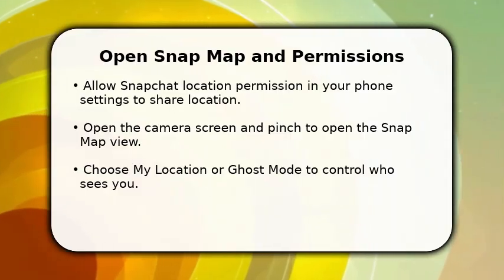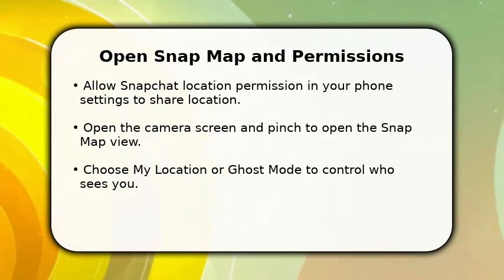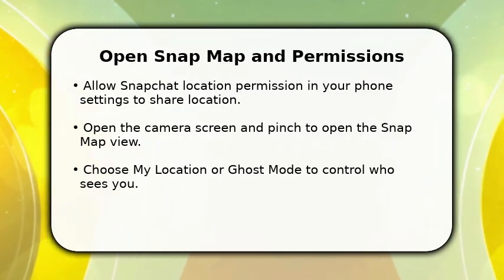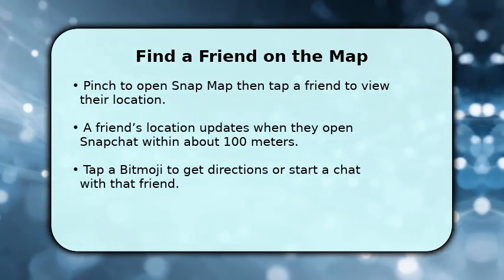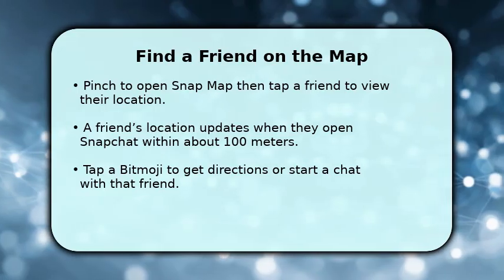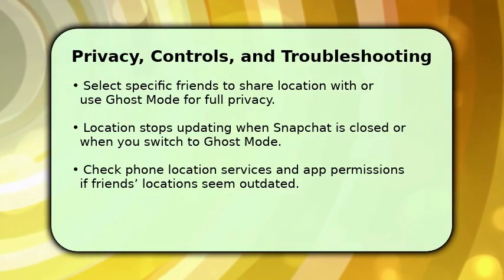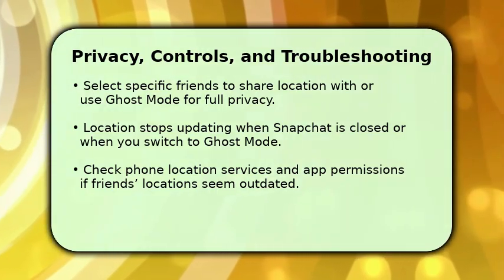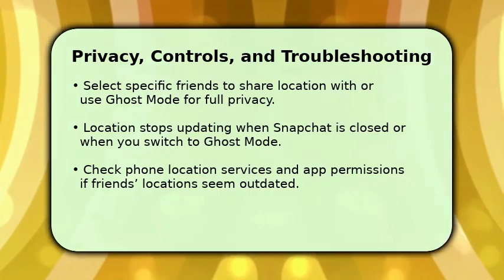How to Find Friends Location on Snapchat (full Guide)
How to Find Friends Location on Snapchat (full Guide) | 🔒 Surfshark VPN Deal — Stay private and secure. $1.99/mo + 3 Months Free ▸

Discover the secrets to finding your friends' location on Snapchat in this comprehensive guide. Learn step-bythy methods, privacy settings adjustments and how to use geofilters effectively for a seamless experience.

Snapchat, find friend location, geofiltering, privacy setting on Snapchat, locate friends on snapchat guide